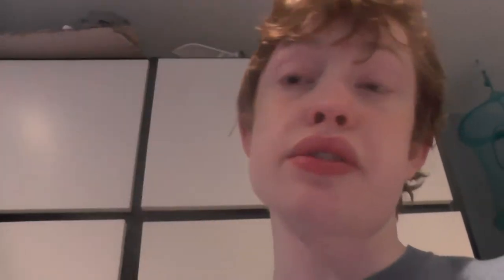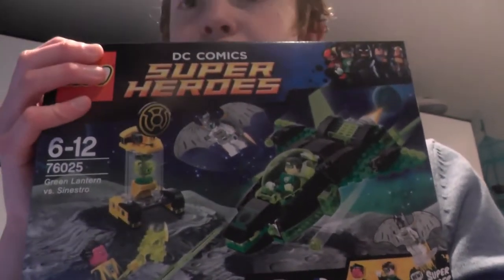channle updata 3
Hi everybody Rocky back for an update video so you now what is going on with the channel and stuff so until next time BBBBYYYYEEEEZZZZSSSS